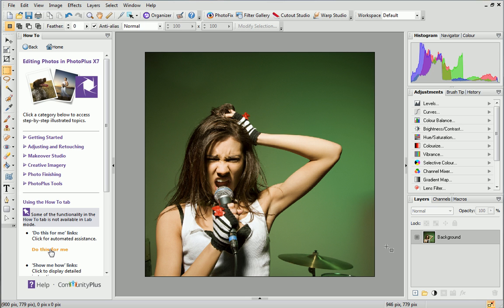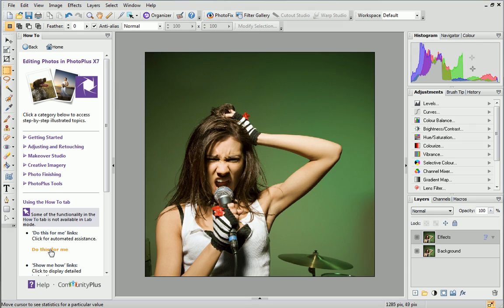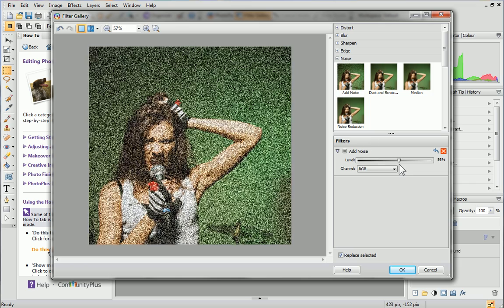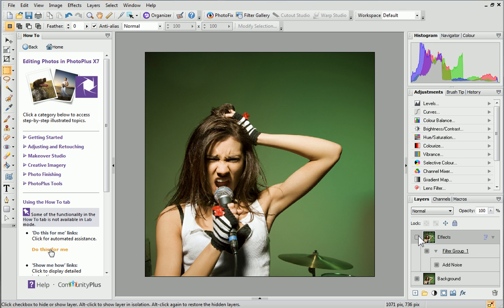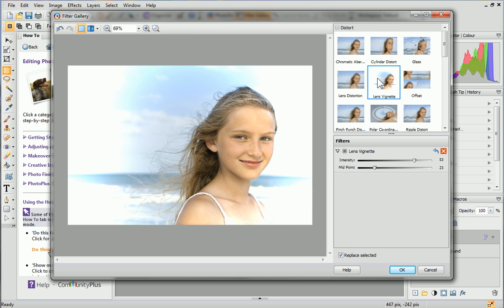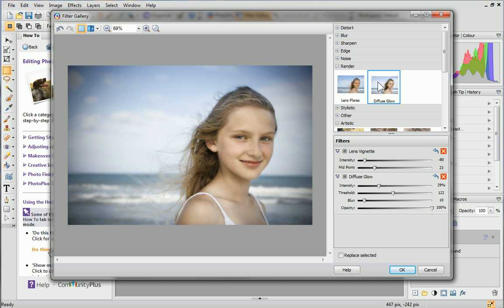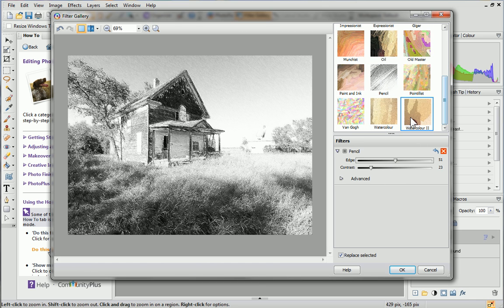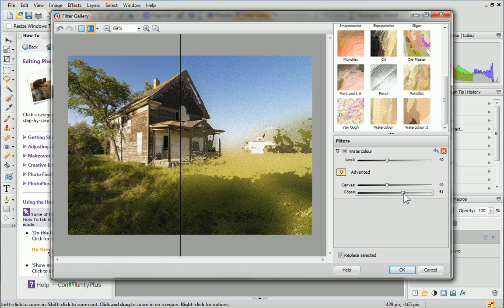Serif PhotoPlus X7 Tutorial - Using the Filter Gallery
Give your photos a polished finish by applying stunning effects to them in the Filter Gallery. Choose from filters across several categories including artistic, blur and stylistic, then adjust filter-specific settings for fantastic results!